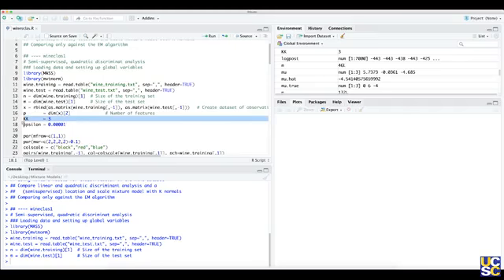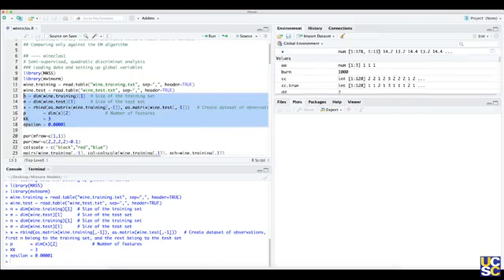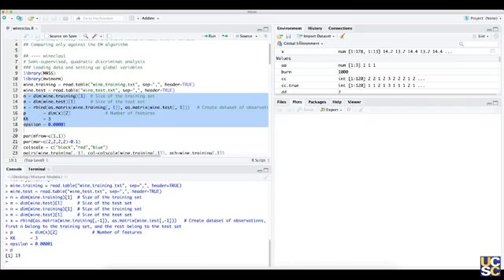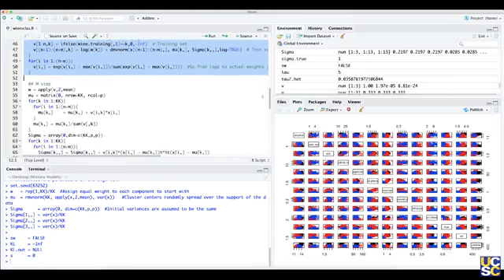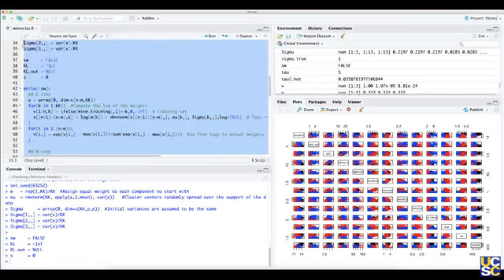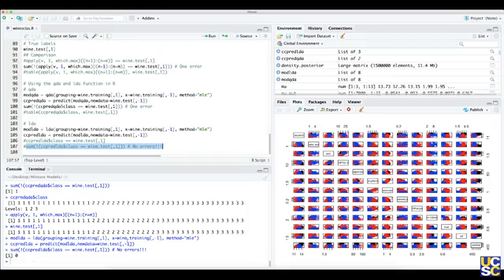Week 4.3.3 : Classification example